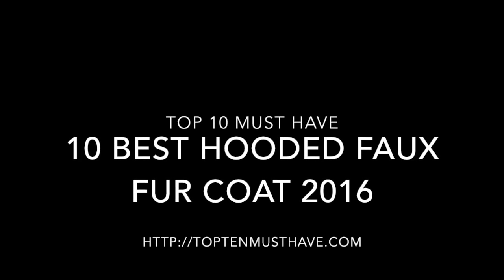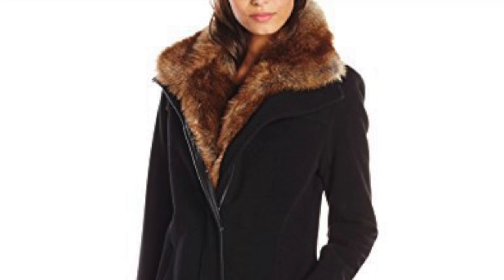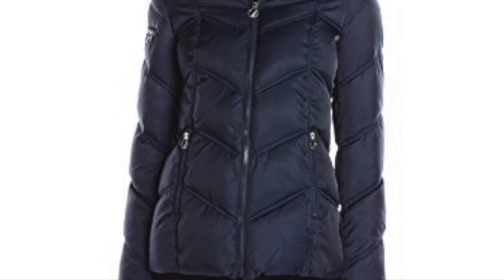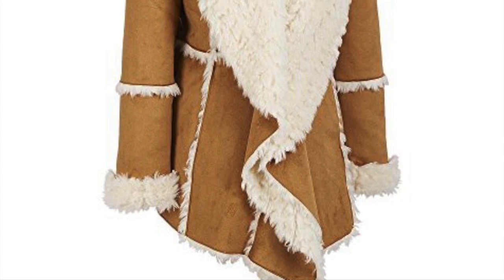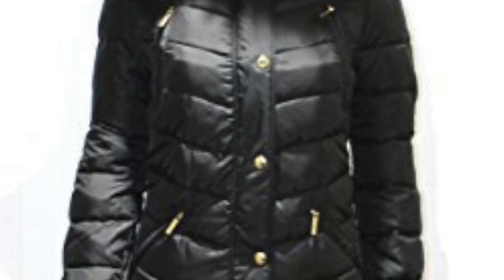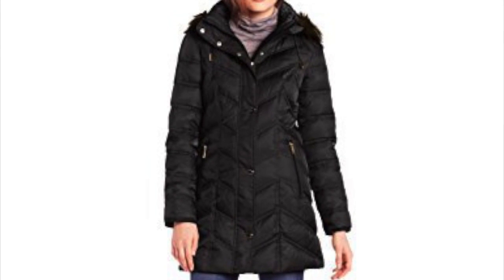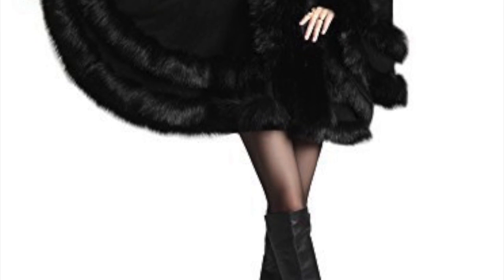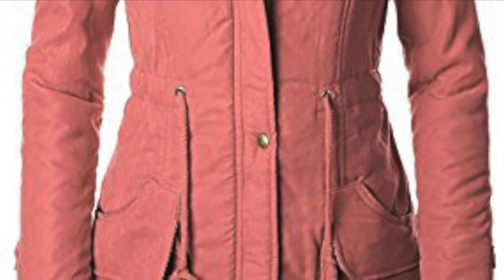10 Best Hooded Faux Fur Coats 2016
Weather you're looking for a fall coat or one to keep you warm during winter, here are the 10 Best Hooded Faux Fur Coats 2016.
The reason we decided to review hooded faux fur coats is because firstly a coat without a hood is only half as cozy.
A hood really makes the difference in those extra cold days. With a simple move your entire head is covered and sheltered. Even the rain will never touch your head.
As for the faux fur bit, we love animals and believe that it is unnecessary to kill them simply for a bit of decoration on a jacket. Faux fur not only serves the exact same purpose as real fur, it also makes the no difference temperature wise.
Most hooded fur coats have the fur at the edge of the hood which obviously doesn't make a difference in keeping you warm.
So please enjoy the winter coats displayed here.